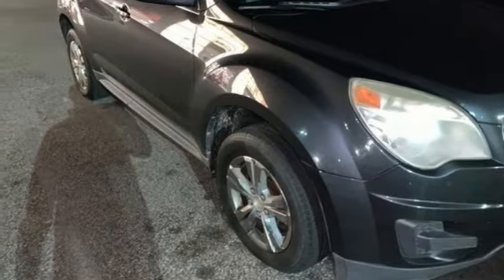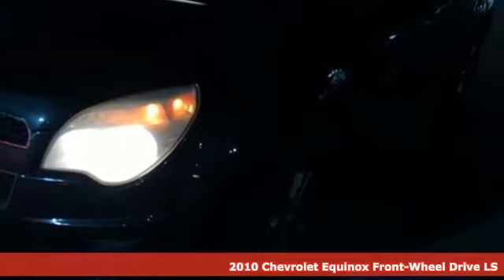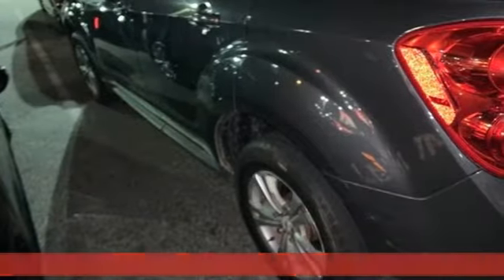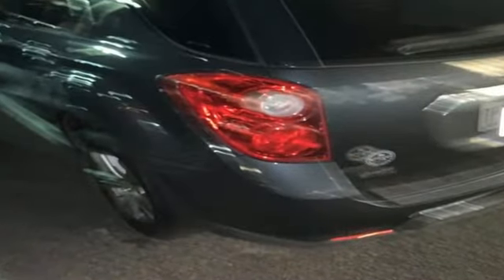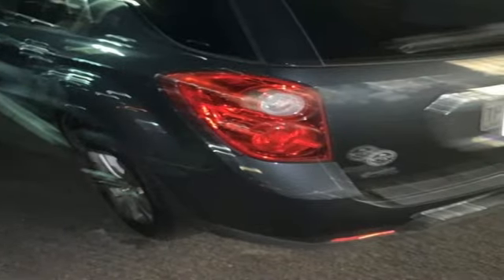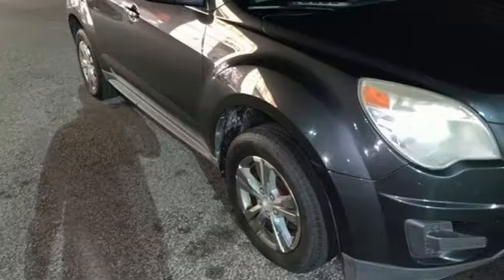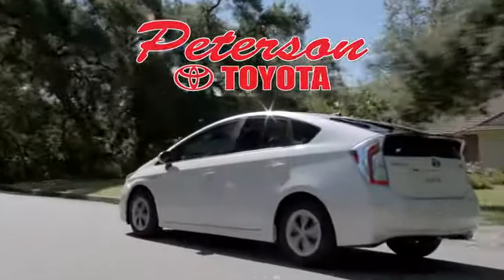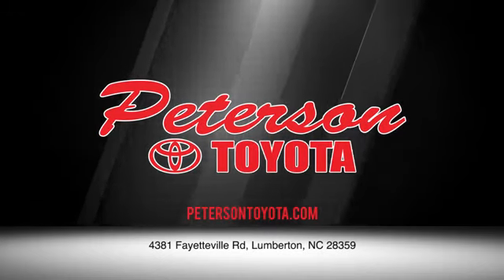2010 Chevrolet Equinox Lumberton NC Saddletree, NC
Year: 2010
Make: Chevrolet
Model: Equinox
Trim: FWD 4dr LS
Engine: 2.4 Cyl
Transmission: Automatic
Color: Black
Mileage: 211370
Stock #: 7429A
VIN: 2CNALBEW7A6382343
Peterson Toyota Jeep is honored to present a wonderful example of pure vehicle design... this 2010 Chevrolet Equinox FWD 4dr LS only has 211,370mi on it and could potentially be the vehicle of your dreams! The Chevrolet Equinox is the benchmark all other SUVs strive to meet. With exceptional power, towing and handling, this SUV can handle anything thrown at it. The impressive Chevrolet fuel-efficiency will make you quickly realize what you've been missing out on in life. It's noteworthy fuel economy and minimal emissions make this vehicle's value a cut above the rest. There is no reason why you shouldn't buy this Chevrolet Equinox FWD 4dr LS. It is incomparable for the price and quality. More information about the 2010 Chevrolet Equinox: Starting at $23,185, the 2010 Chevy Equinox is one of the most affordable vehicles in its class, which includes competitors Honda CR-V and Toyota RAV4. The interior features a dual-cockpit design, ice-blue ambient lighting and other accents that turns up the class and appeal of the Equinox. Storage areas are everywhere in the cabin, such as an oversized glove box, a closed storage bin in the instrument panel above the center stack, and a closed storage bin under the center armrest large enough for a laptop computer. The rear seats again in 2010 feature MultiFlex, which allows the seats to move back and forth a total of eight inches for the best rear legroom in the segment. The 2010 Equinox features rocker panels integrated into the doors, narrowing the area over which a passenger must step. The body is now stiffened with single-piece side stampings plus high-strength steel in critical areas. In addition to the change in engine size, the Equinox' steering system on the 4-cylinder model is rack-mounted but electrically power-assisted, which has dramatically improved efficiency. Strengths of this model include Powerful compact crossover that seats five, stylish interior with ambient lighting, and sharp-looking exterior with strong lines Price Excludes Administrative, Origination, Documentary, Procurement and/or other Administrative Fee and Peterson Advantage . Financing Not Obtained Through Peterson Automotive Will Result In An Increase In Price Of $1000. All Financing Terms Must Be 72 Months or Longer. Due to Peterson Toyota being a competitive Dealer, Prices Change Hourly. Second Key, Floor Mats, Owner's Manual May Not Be Available.

Address:
4381 Fayetteville Road